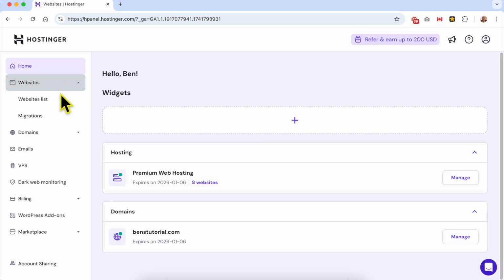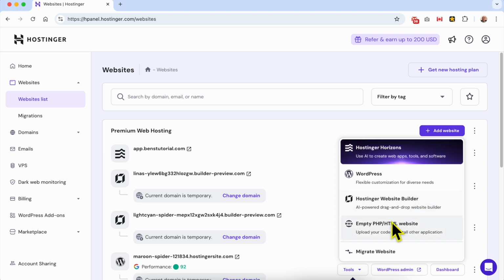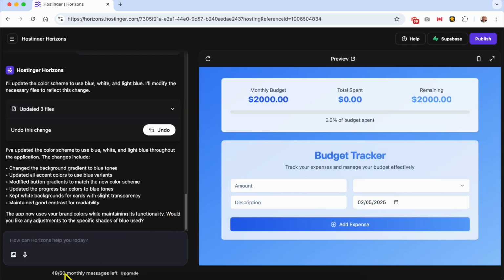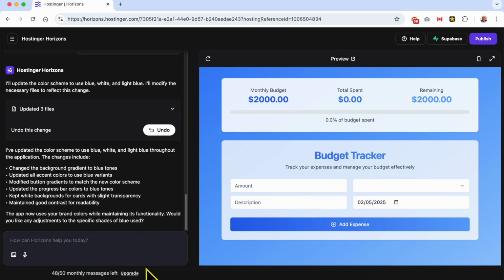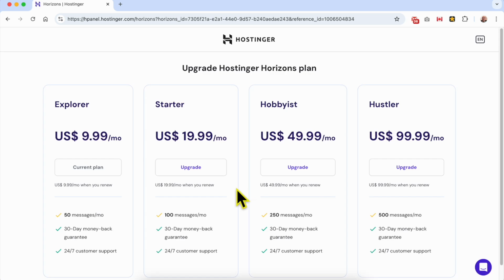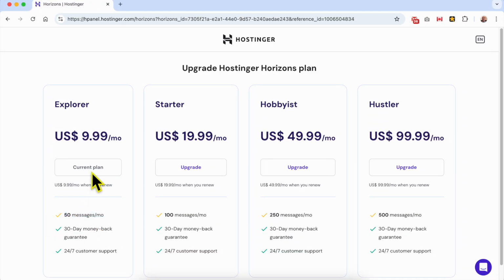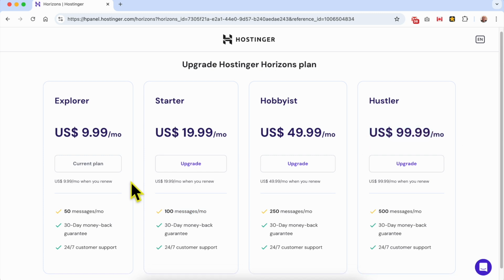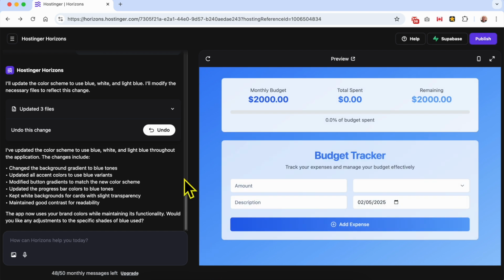Hostinger Horizons Subscription Explained: Manage & Understand Your Plan Easily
In this video, we dive into Hostinger Horizons Subscription Explained—step-by-step. Whether you're trying to manage your plan or simply understand how Hostinger Horizons works, this video is for you.

You'll learn what the free Hostinger Horizons plan includes, how the message limits work, and how to upgrade to higher-tier plans. We also explore how to access your Horizon dashboard, differentiate between websites and web apps, and discover what's possible with Hostinger Horizons.

Looking for a full walkthrough? Inside my free course, you’ll find everything from how to build and publish your first web app—like a budget tracker or community hub—to adding SEO, testing, fixing errors, and even monetization options.

Hostinger Horizons Subscription Explained in detail:

Message limits and upgrading

What happens when the subscription ends

How published apps remain live

How to get started using Hostinger Horizons with your hosting plan

This video also covers the Explorer plan and how you can move from 50 to 100, 250, or even 500 messages per month. With 24/7 support and a 30-day money-back guarantee, upgrading your Hostinger Horizons subscription is smooth and risk-free.

If you’ve ever wondered how to manage your Hostinger Horizons plan or what happens when it expires, you’ll get all the answers here.